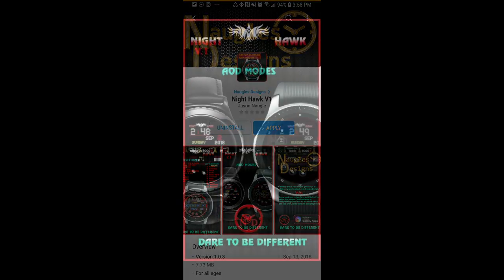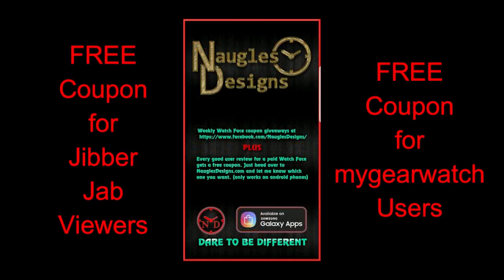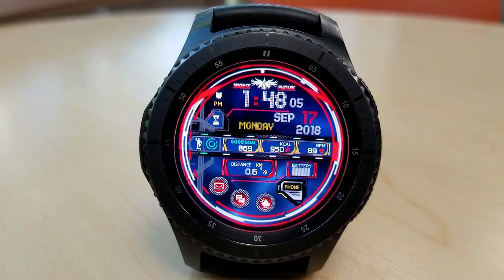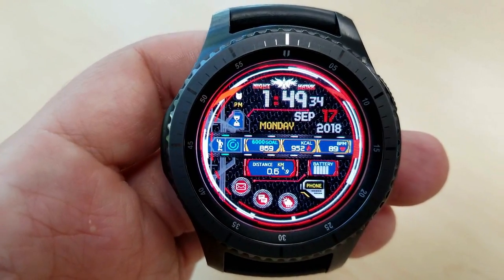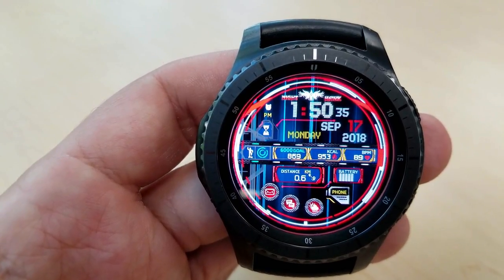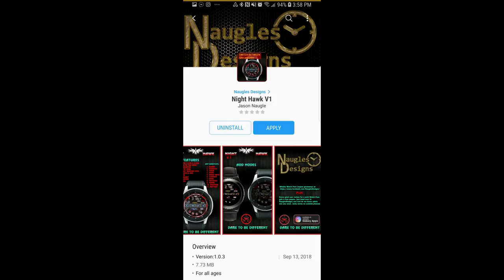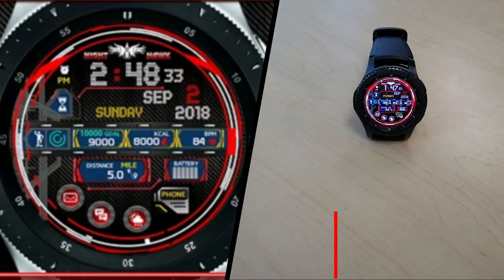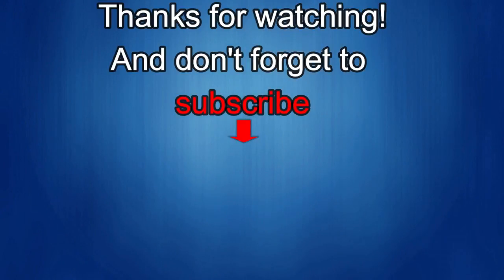Samsung Galaxy Watch/Gear Watch Faces by Jason Naugle - FREE Coupon Giveaway! - Jibber Jab Reviews!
Naugles Designs